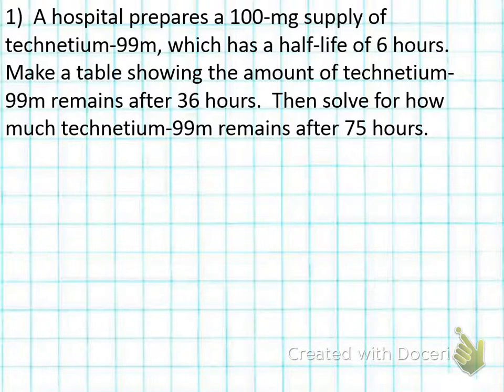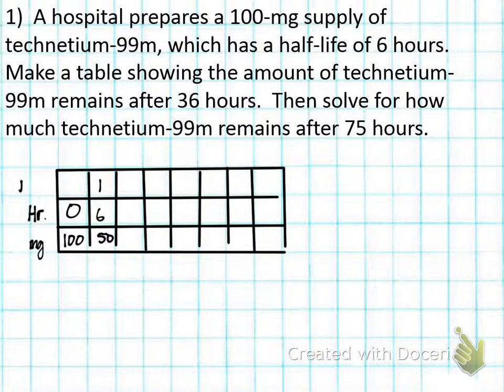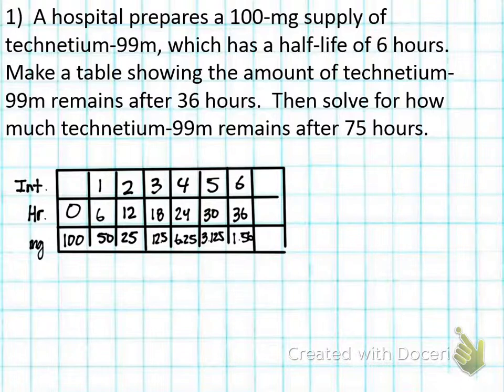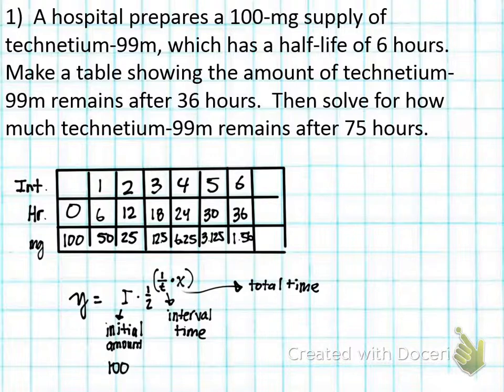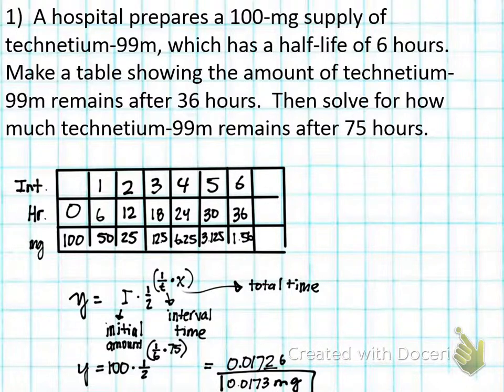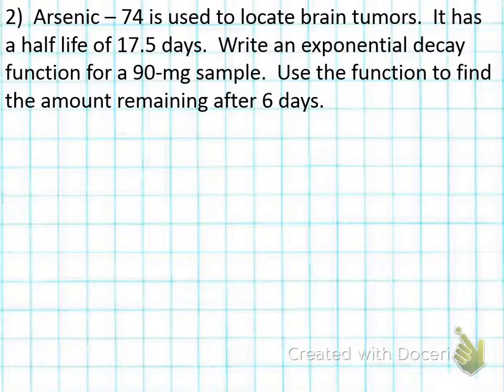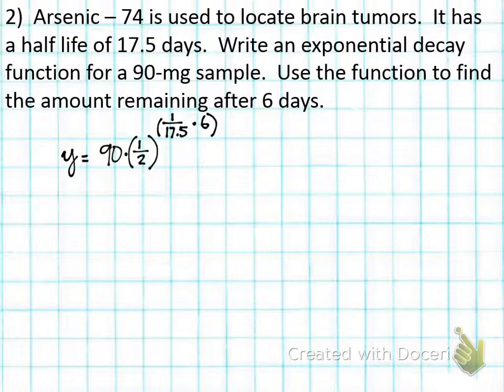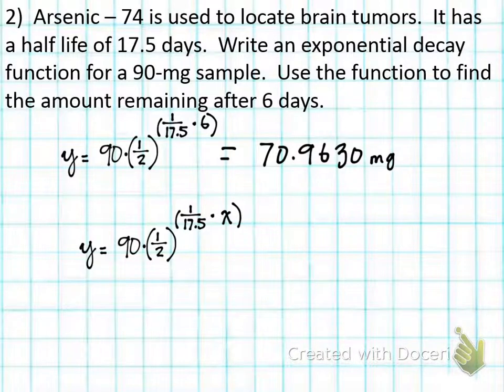Alg. 2 -022415